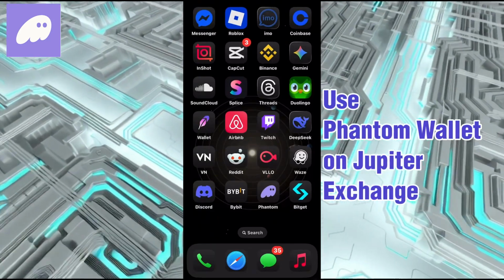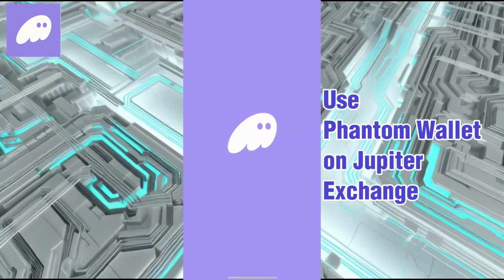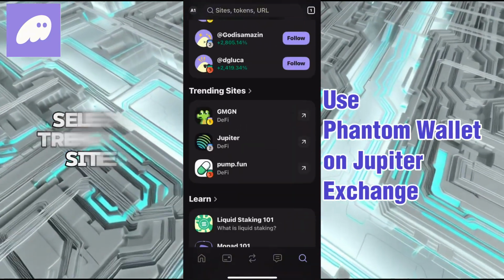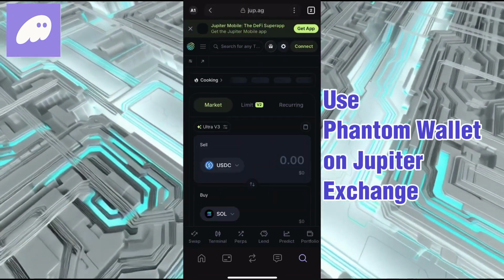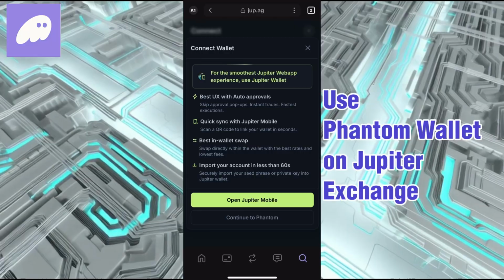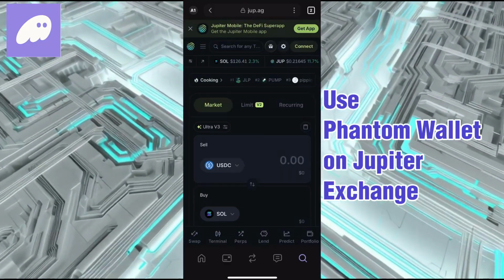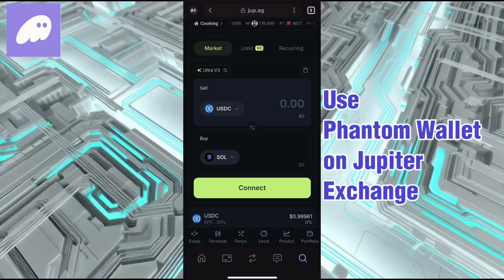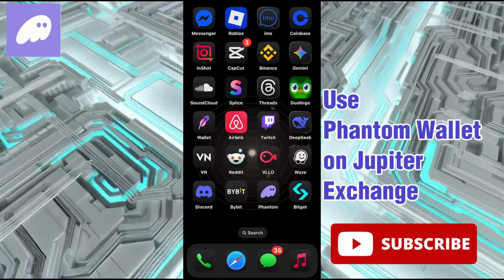How To Use Phantom Wallet On Jupiter Exchange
In this video we will learn "How To Use Phantom Wallet On Jupiter Exchange"

This guide explains how to use Phantom Wallet on Jupiter Exchange. It covers connecting Phantom to the Jupiter DEX, selecting tokens to swap, reviewing prices and fees, approving the transaction in Phantom, and completing secure token swaps on the Solana network.